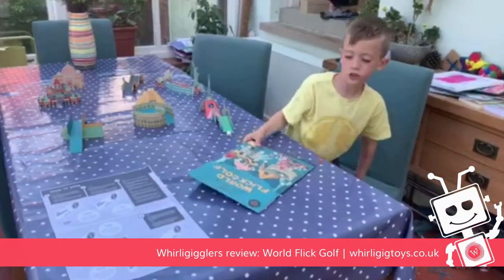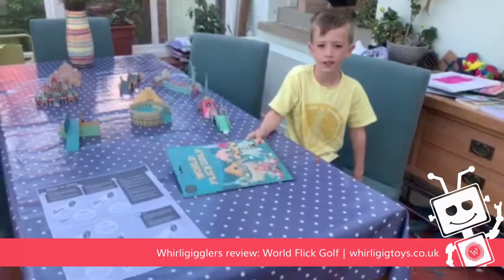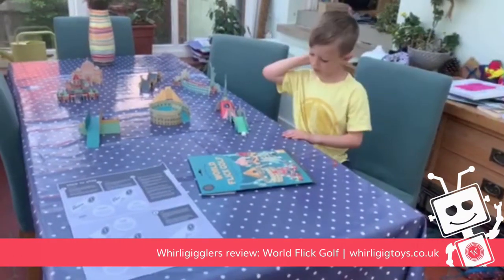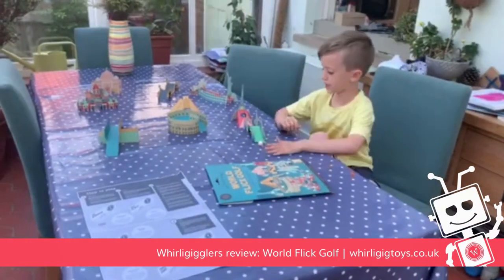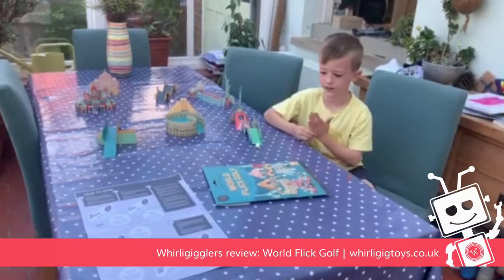Whirligigglers review: World Flick Golf | Whirligig Toys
World Flick Golf is a construction project and game all in one, available on whirligigtoys.co.uk or any of our physical shops!